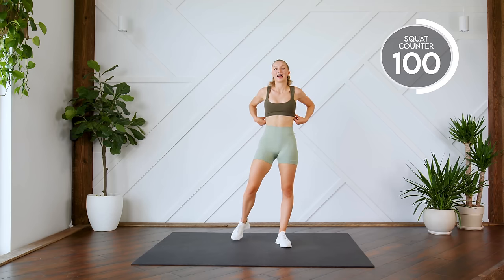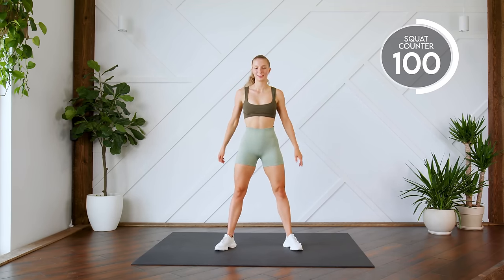200 REP SQUAT CHALLENGE (Effectively Tone & Lift the Booty & Thighs)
Time for a workout challenge! 200 reps of different variations of squats in 10 minutes! This is a great challenge you can add into your daily routine or even at the end of your workouts as a burn out!